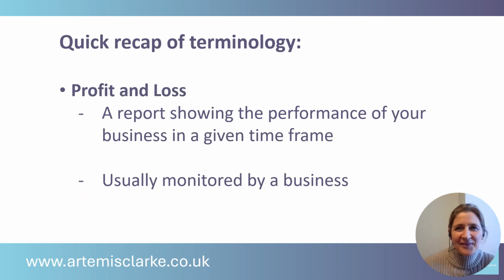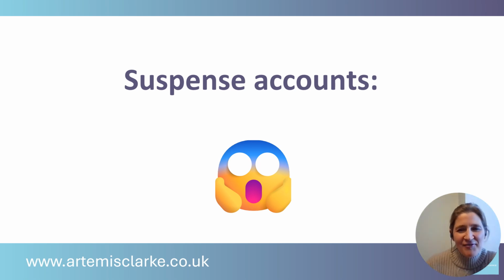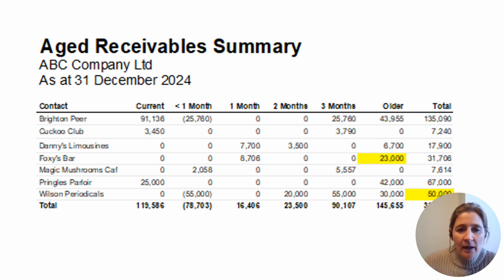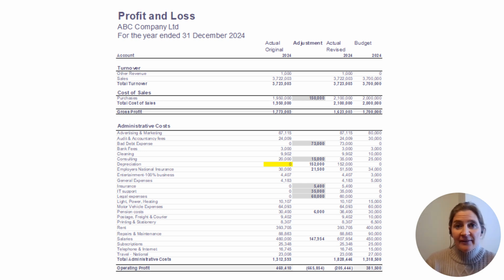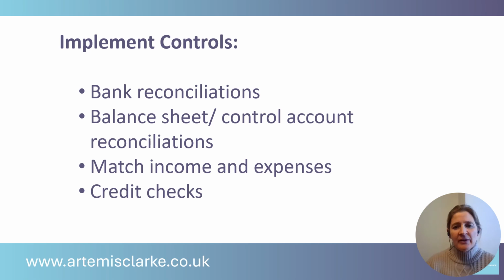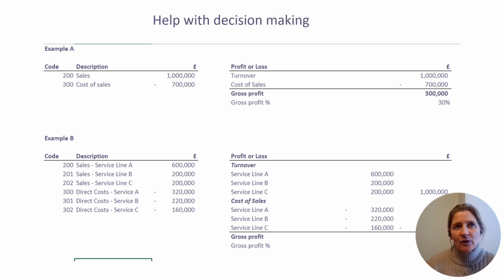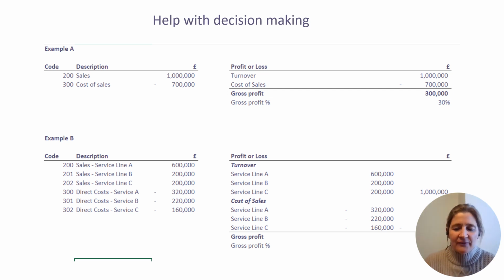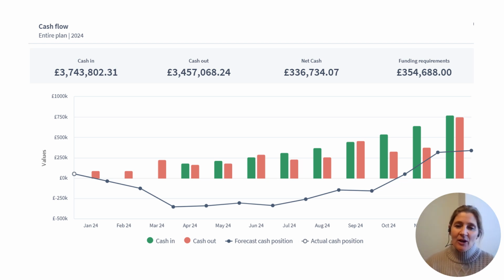Why your business isn't as profitable as you think!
Is your business as profitable as it should, or could, be?

Many small business owners unknowingly lose money due to hidden mistakes in their finance function. These errors can, over time, end up costing your business more money than you might imagine.

Watch this webinar where we uncover:
✅ The common errors costing you money.
✅ Red flags that signal your finance function needs help.
✅ How a Finance Director can transform your profitability and what to do if you don’t have one yet.

💡 Learn how to take control of your finances and unlock growth opportunities without becoming a finance expert.

Your business deserves better profitability. Let’s make it happen